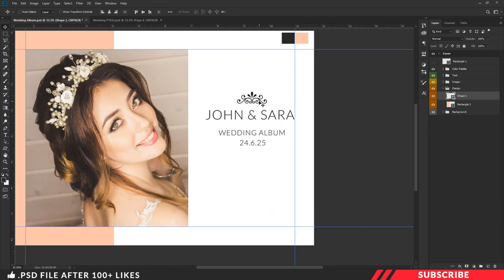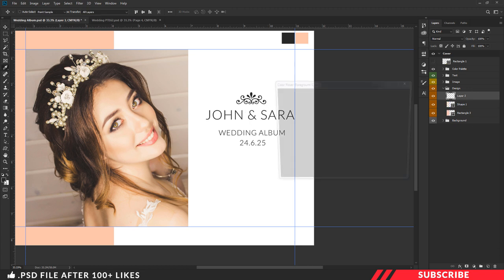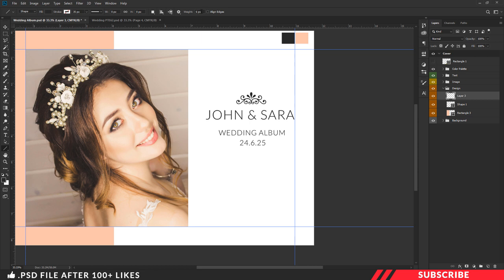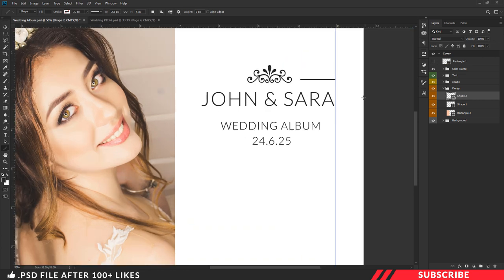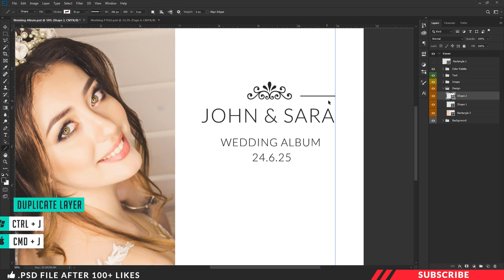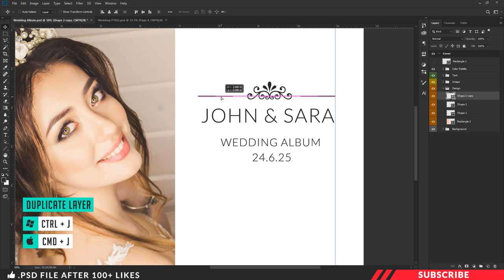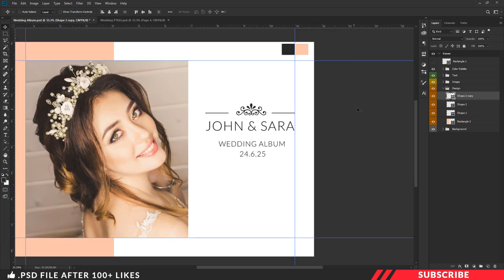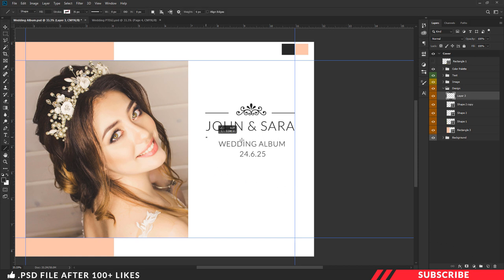How to Design Wedding Album In Photoshop | Tamil Tutorial | PT62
In this tutorial we are going to learn how to Design Wedding / marriage album in Photoshop. Before getting started download the project file so that it will be much easier for you too follow this tutorial. Link given below.

Fully Designed . PSD File Included
DONE